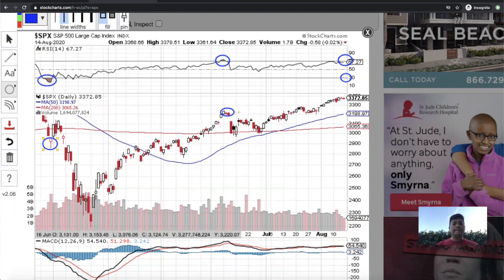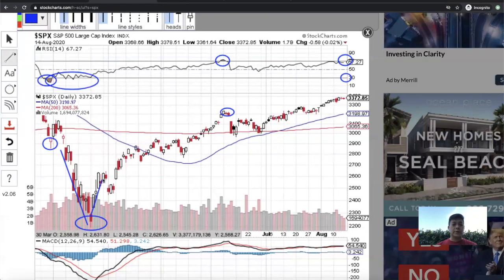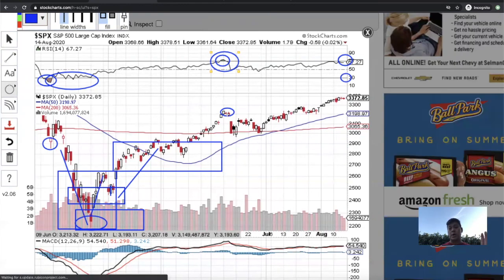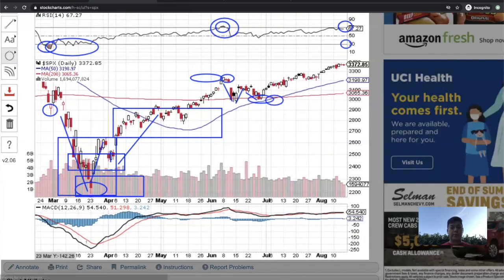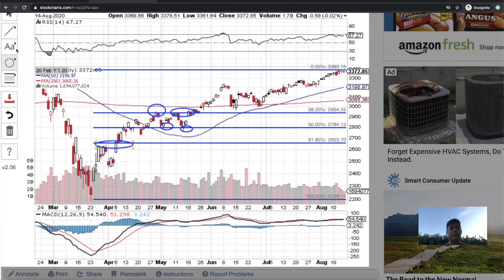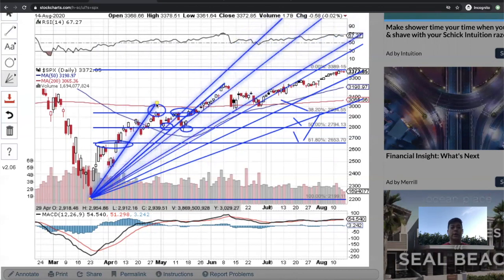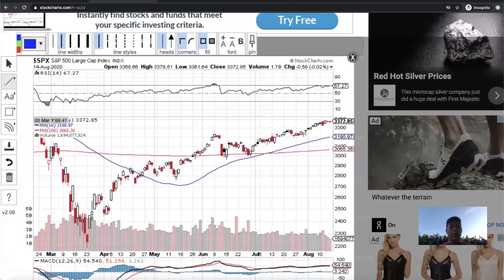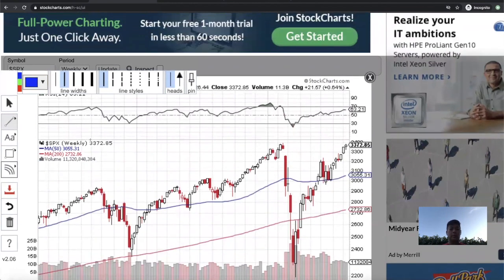Lesson 2 - How to make Money Stock Market using Overbought / Oversold Indicators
Lesson 2 - How to make Money using Overbought / Oversold Indicators
RSI, MACD, WILLIAM%R, and FIBBONACI

Today we are going to learn how to use technical chart as our advantage compare to regular trader who buy stock blindly. Technical chart can tell you how the market trend, where the basic support and resistance and where to enter trade and calculate your risk management.

I am recording this as my token appreciation to followers who has interest in stock and financial trader.

Appreciate the susbcribe and smash likes button.